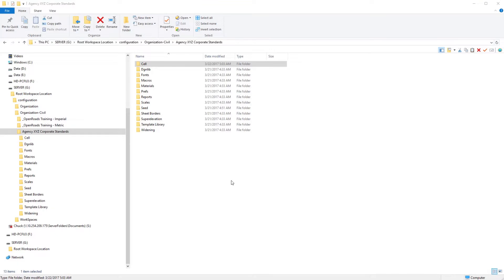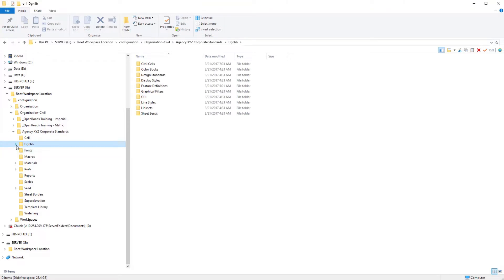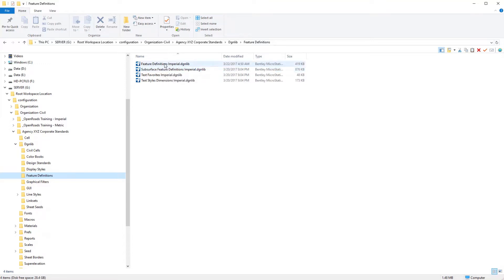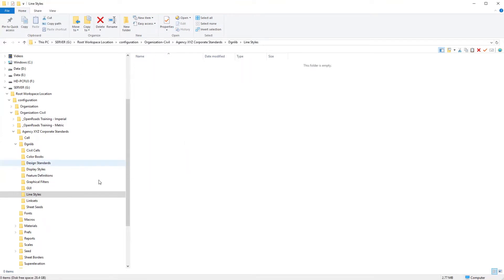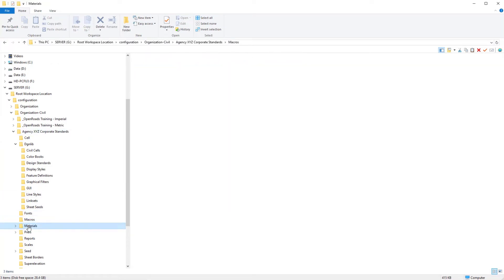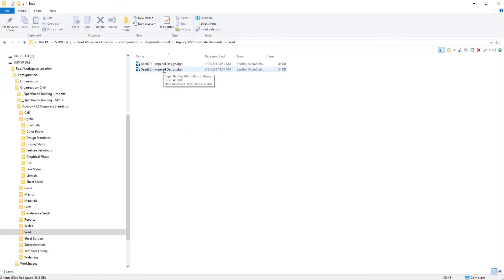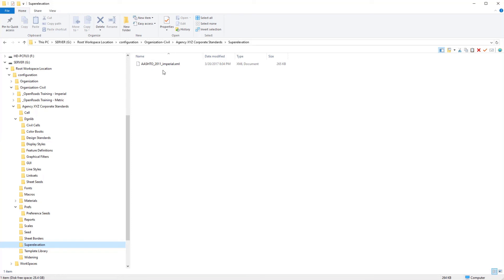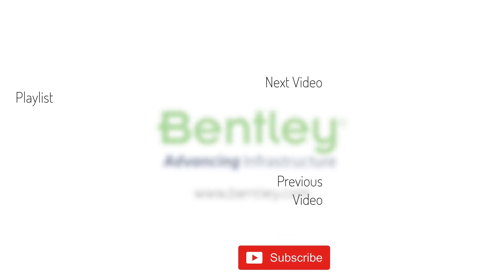03 Preparing the Server Folders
Learn how to prepare your server folder structure for standards migration.